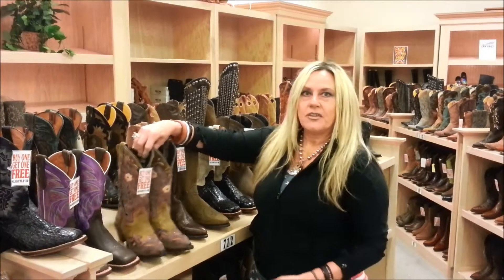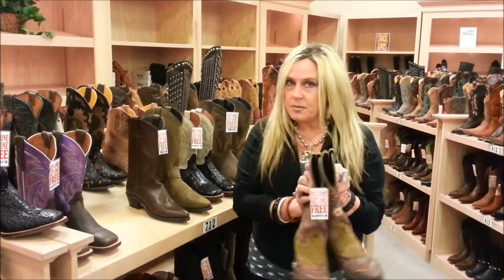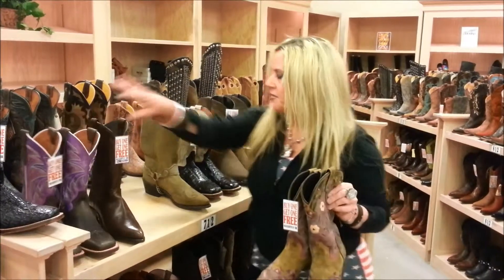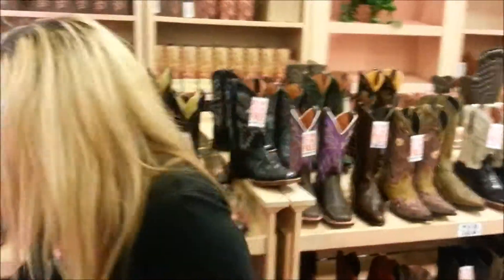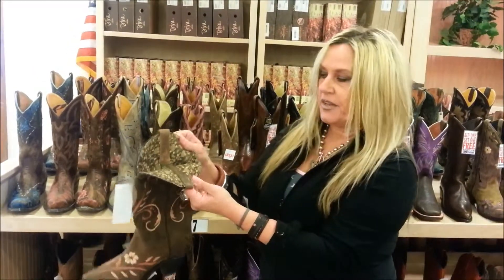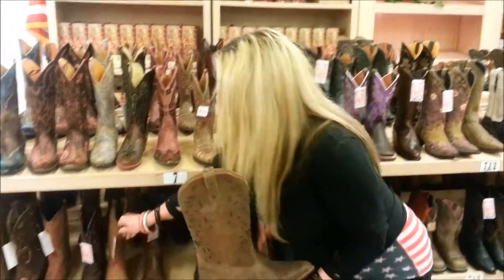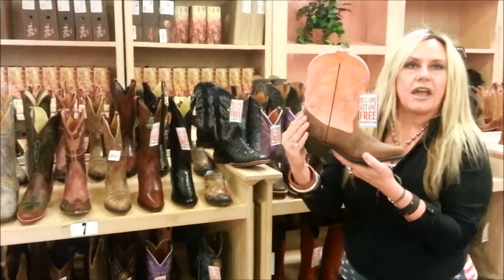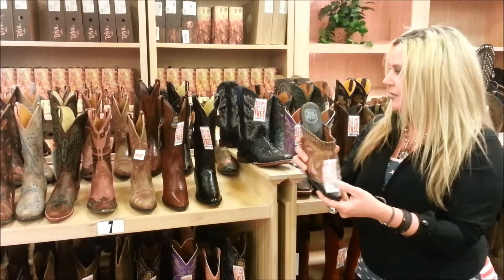BUY ONE GET ONE FREE BOOTS